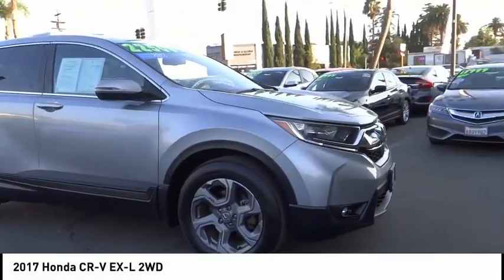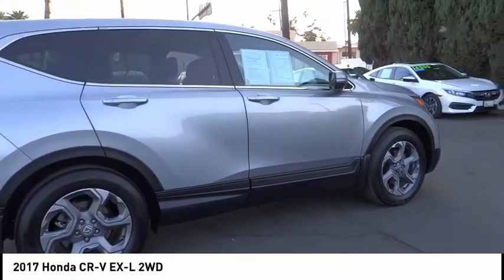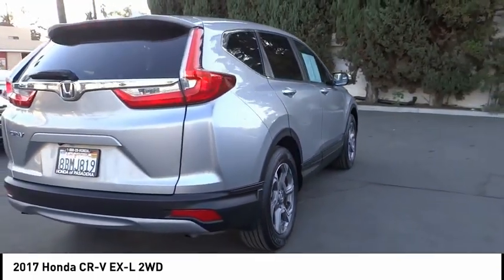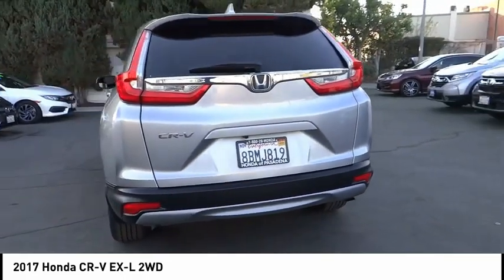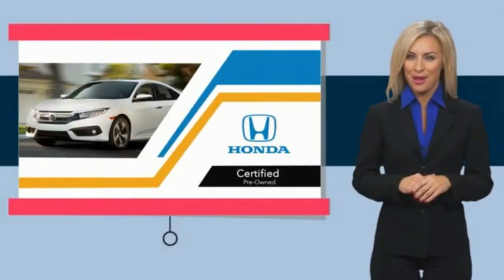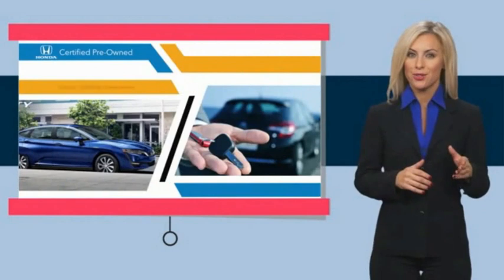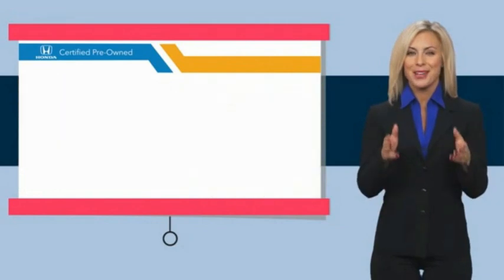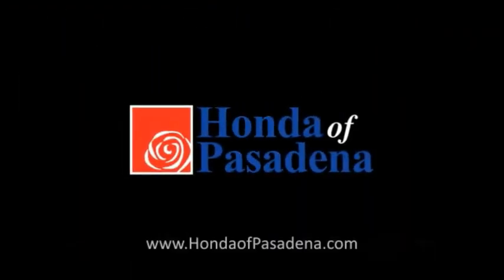2017 Honda CR-V Pasadena Los Angeles Glendale Alhambra Cerritos Orange County 00517254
2017 Honda CR-V EX-L 2WD

HONDA OF PASADENA IS A NEW AND USED HONDA DEALERSHIP PROUDLY SERVICING LOS ANGELES, PASADENA, GLENDALE, ALHAMBRA, CERRITOS, & ALL NEARBY CITIES. THIS SILVER 2017 Honda CR-V IS EQUIPPED WITH A 1.5L I4 DOHC 16V, TRANSMISSION, AND RECEIVES AN ESTIMATED 28 City/34 Hwy MPG. CONTACT HONDA OF PASADENA TO SCHEDULE A TEST DRIVE AND TAKE THIS 2017 Honda CR-V HOME TODAY, OR VISIT OUR SHOWROOM CONVENIENTLY LOCATED AT 1965 E. FOOTHILL BLVD, PASADENA, CA 91107. STOCK #: 00517254 | 2017 Honda CR-V EX-L 2WD POWER PASSENGER SEAT SECURITY SYSTEM POWER WINDOWS CARFAX Certified 1-Owner 2017 Honda CR-V EX-L 2WD **Carfax Certified One Owner**, **Dealer Serviced**, ** Carfax One Owner**, **Clean Carfax**, **Local Trade**, **Low miles For this Year**, **One Previous Owner**, Honda Certified, TOP 5 VOLUME HONDA CERTIFIED DEALER IN CALIF. 2019. 28/34 City/Highway MPG CARFAX One-Owner. Clean CARFAX. Certified. HondaTrue Certified Details: * Powertrain Limited Warranty: 84 Month/100,000 Mile (whichever comes first) from original in-service date * 182 Point Inspection * Warranty Deductible: $0 * Roadside Assistance for the duration of the Certified Pre-Owned Limited Warranty. Up to two complimentary oil changes within the first year of ownership. SiriusXM 90-Day Trial * Vehicle History * Limited Warranty: 12 Month/12,000 Mile (whichever comes first) after new car warranty expires or from certified purchase date * Roadside Assistance * Transferable Warranty To see more quality vehicles like this one right here just Awards: * 2017 KBB.com Brand Image Awards * 2017 KBB.com 10 Most Awarded Brands Kelley Blue Book Brand Image Awards are based on the Brand Watch(tm) study from Kelley Blue Book Market Intelligence. Award calculated among non-luxury shoppers. Kelley Blue Book is a registered trademark of Kelley Blue Book Co., Inc. Stock #: 00517254 | VIN: 7FARW1H81HE047058 | 2017 Honda CR-V EX-L 2WD POWER PASSENGER SEAT SECURITY SYSTEM POWER WINDOWS Honda of Pasadena AT HONDA OF PASADENA, OUR GOAL IS TO SELL THE BEST VEHICLES AT THE LOWEST PRICES AND TREAT OUR CUSTOMERS WITH RESPECT. AS A CALIFORNIA HONDA DEALER, WE BELIEVE WHEN YOU CHOOSE HONDA OF PASADENA YOU ARE MAKING THE RIGHT CHOICE.